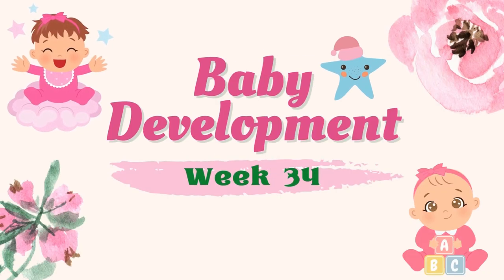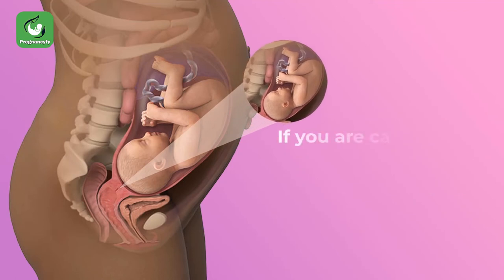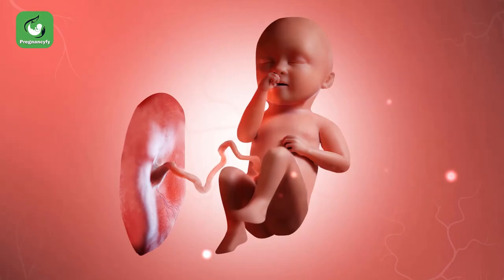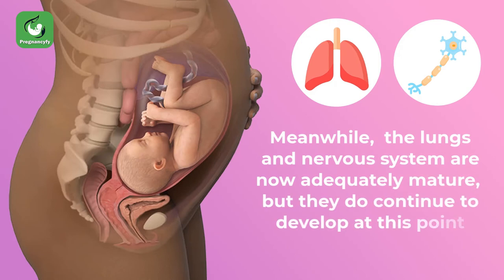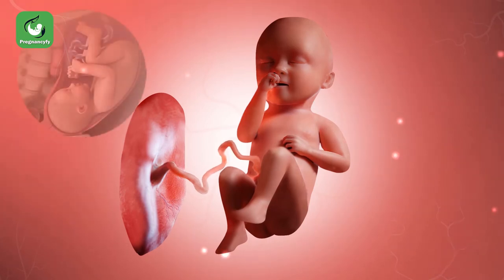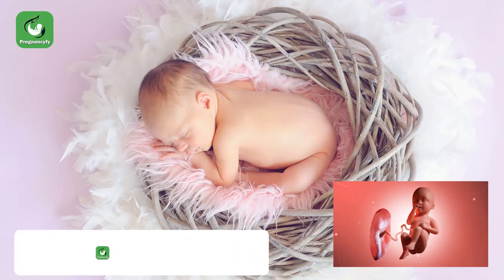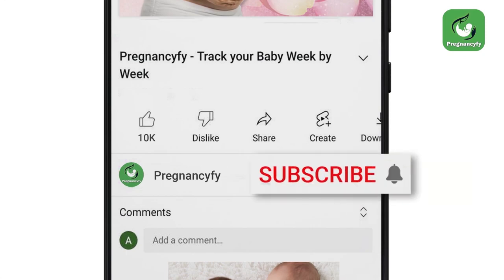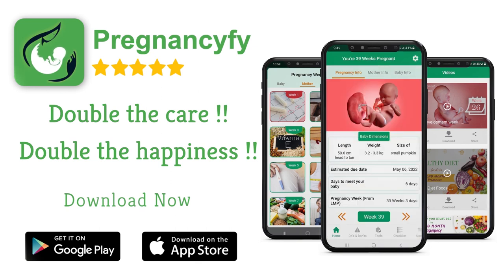Pregnancy at Week 34 (Fetal Movements)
As you are in 34 weeks of pregnancy, your baby gets closer to birth. Hence, the skin becomes more opaque but still very delicate and soft. By this time of baby growth, you may see the body parts like hands and feet through your belly. The tiny fingernails have been well-grown by now. Are you excited? Watch this video for more information.

You’re 8 months pregnant now! It is essential to build immunity for the mother and a baby during the third trimester. High nutritious food is important during this phase of pregnancy. Look at the list of foods to eat in 8th month pregnancy (Week 32-35)